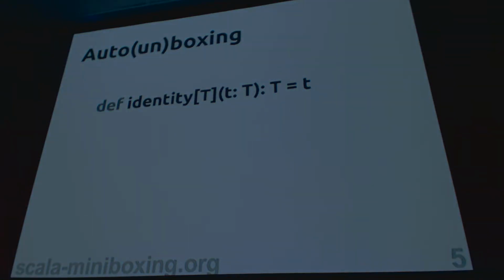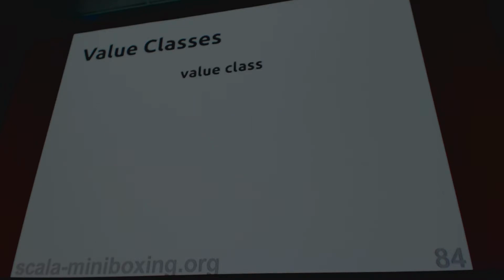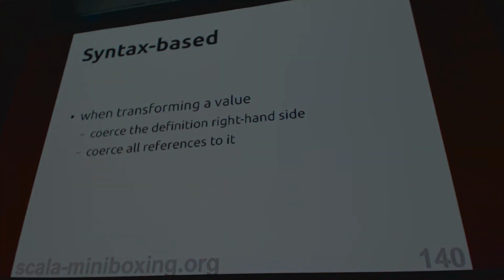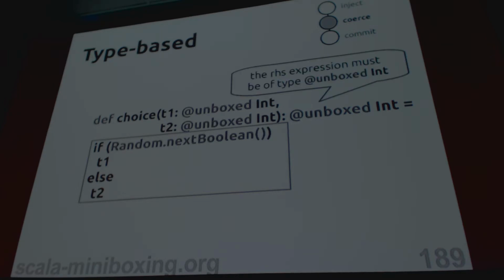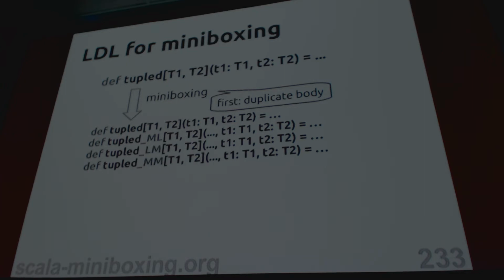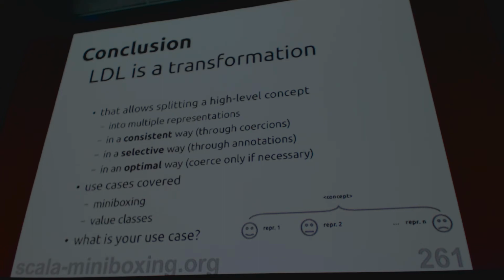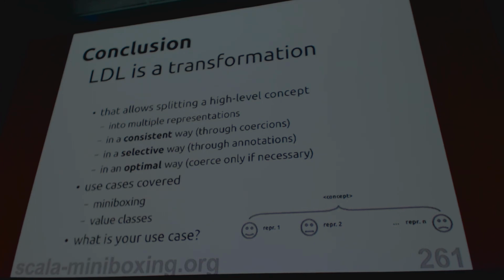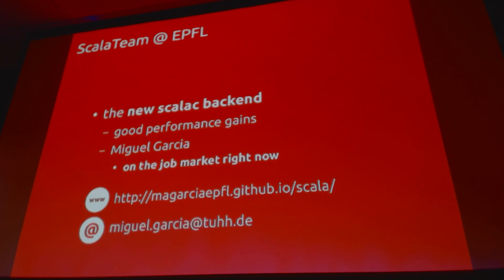SB 20140801 What do autoboxing, value classes and specialization have in common?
Vlad Ureche of EPFL talks at Scala Bay meetup on 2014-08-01.